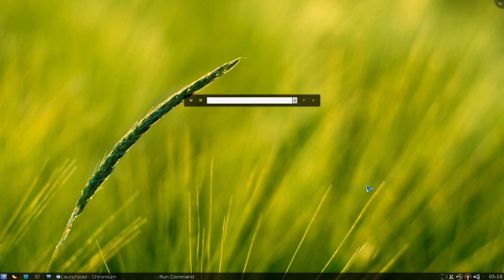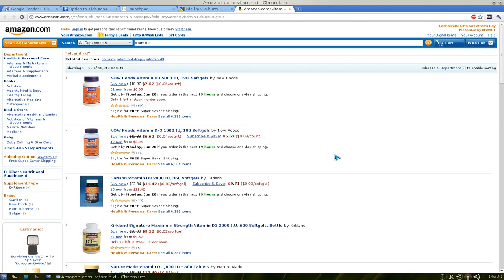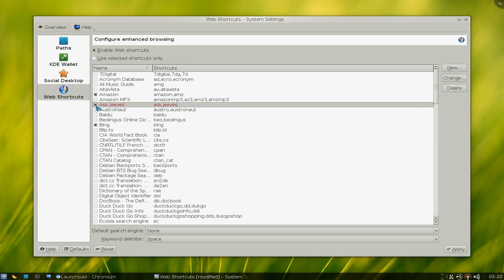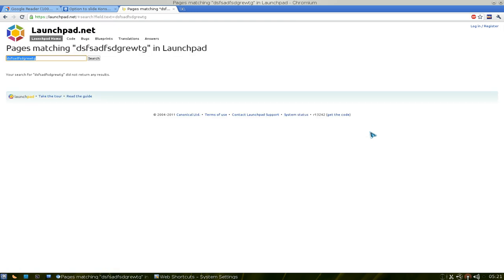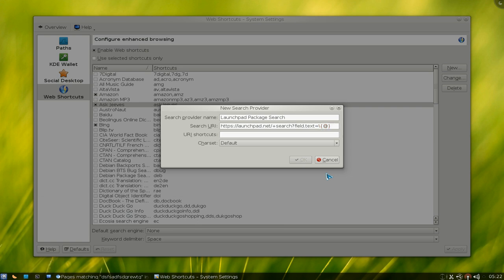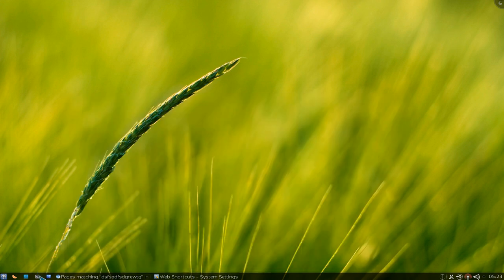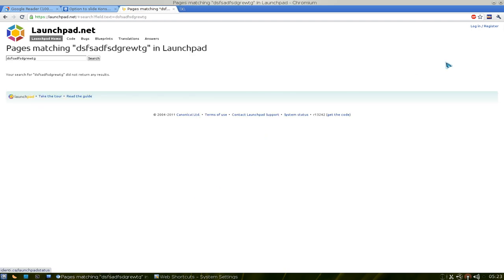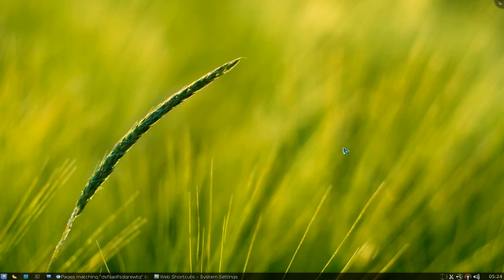Krunner Web Shortcuts - Kubuntu 10.10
u might need to install plasma-runners-addons
if web shortcuts plugin is not in your krunner list

KRunner is a tool for searching and launching files and applications. It can also be used for more generic operations such as calculator or unit converter. On most systems KRunner can be activated by pressing the Alt + F2 key combination